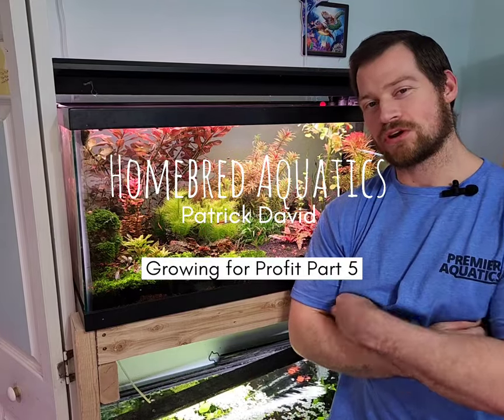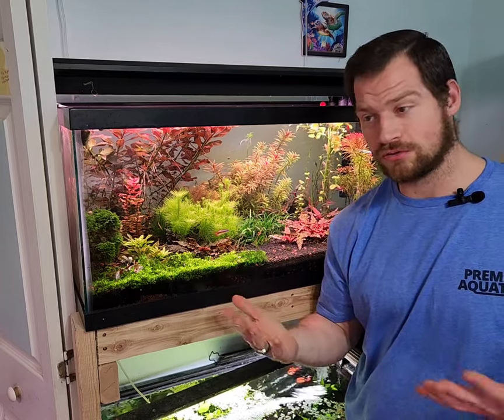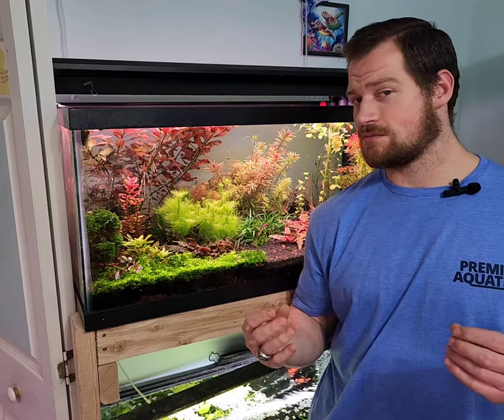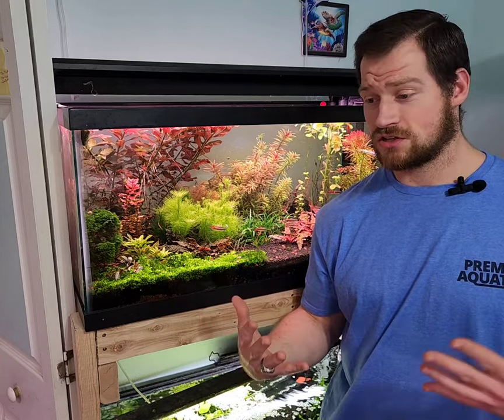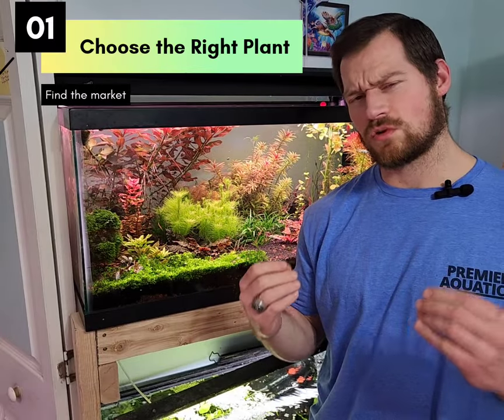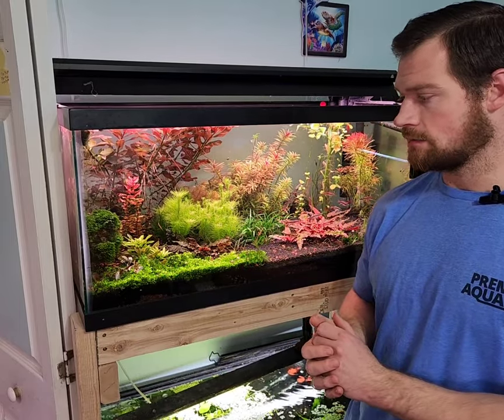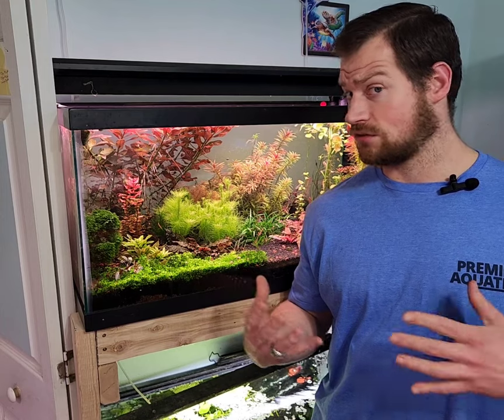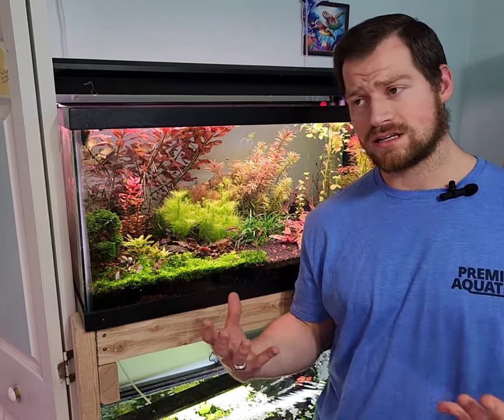"Profitable Tips: Master the Art of Selling Aquarium Plants" (Breeding for Profit Part 5)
In this comprehensive video, I present the ultimate guide to selling aquarium plants and offer expert tips to help you boost your profits in this thriving market. If you're passionate about aquarium plants and want to master the art of selling, this video is a must-watch! With proven strategies and profitable tips, you'll learn how to establish yourself as a successful aquarium plant seller. I also share valuable insights on leveraging social media platforms to expand your customer base and drive more sales. Furthermore, I provide guidance on packaging and shipping to ensure your plants reach customers in pristine condition, leading to happy buyers and positive feedback. Join me on this journey to become a knowledgeable and prosperous aquarium plant seller. Don't miss out on this opportunity to enhance your selling skills and skyrocket your profits!